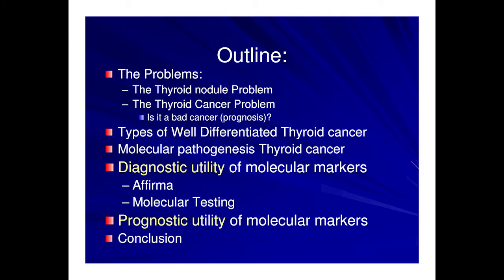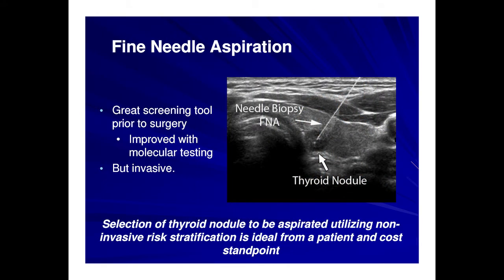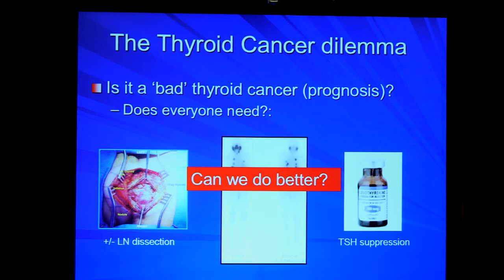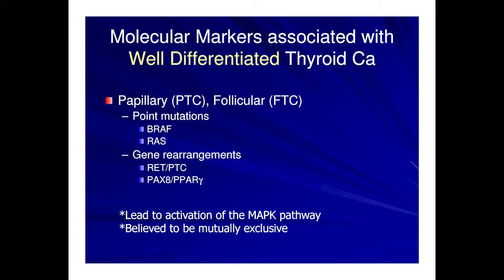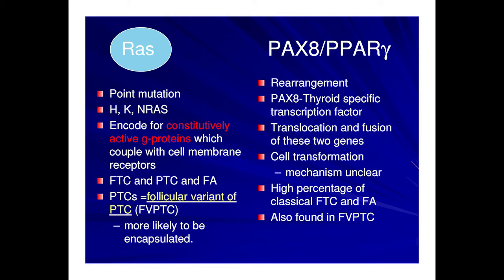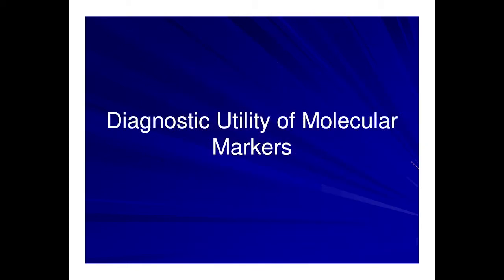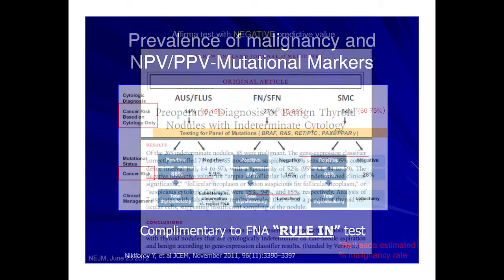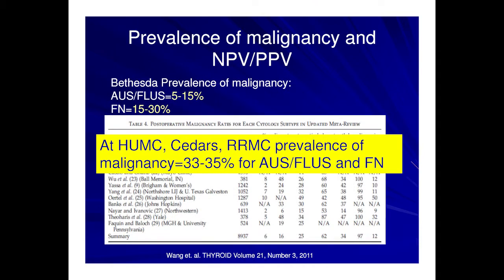Molecular Testing of Thyroid Nodules -- Andrew Gianoukakis, MD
2015 California Pituitary Conference
Dr. Andrew Gianoukakis discusses the management of thyroid nodules.  He delves in depth into the molecular testing of these nodules to help direct invasive management and surgery.